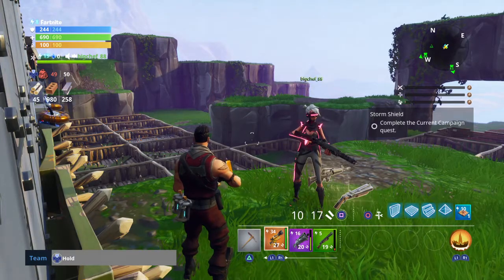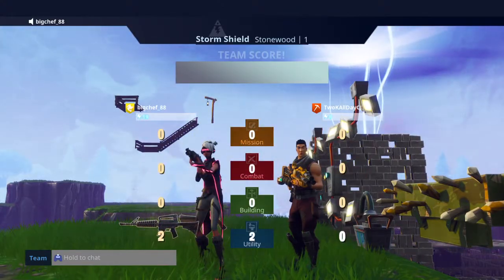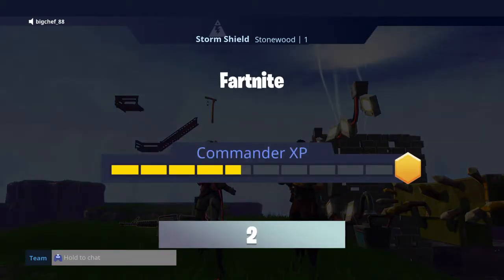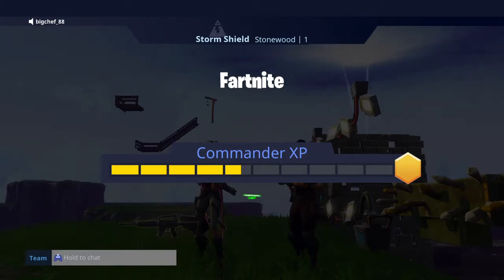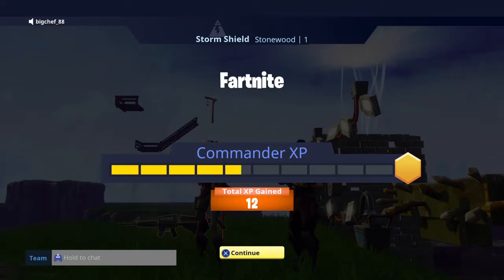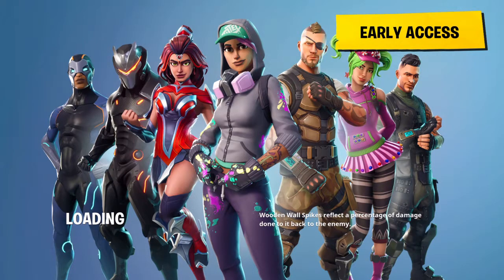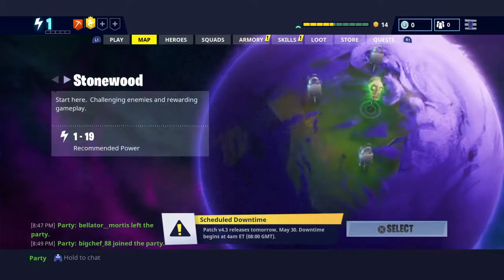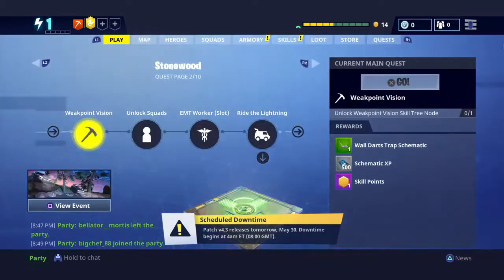Fortnite stw new gun (Jack gave it to me